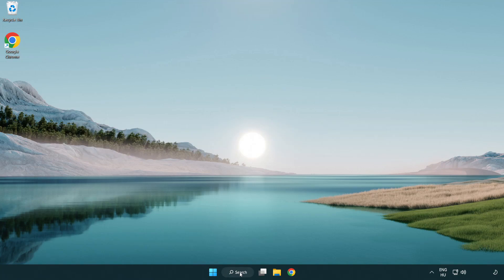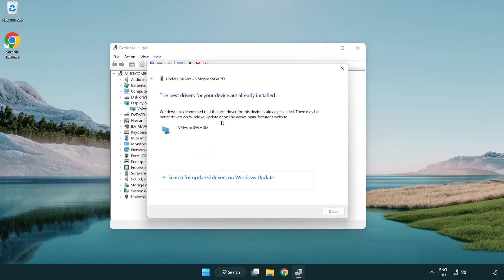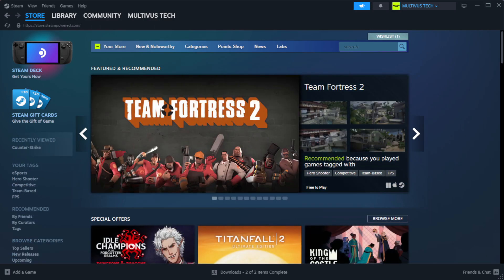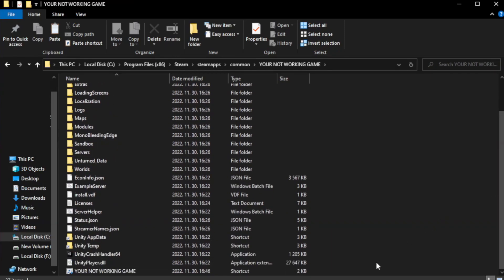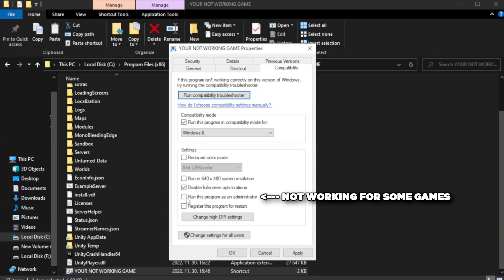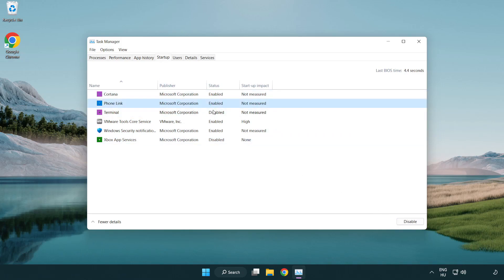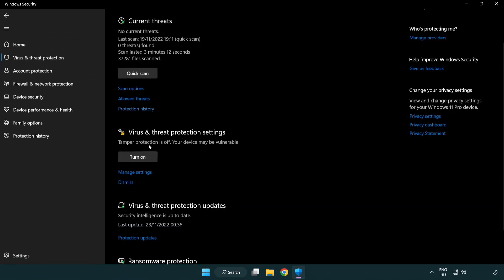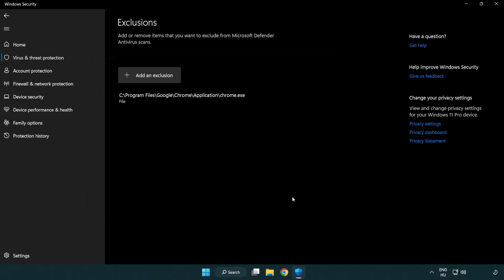How to FIX F1 24 Crashing on Startup!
I'm going to show How to FIX F1 24 Crashing on Startup!